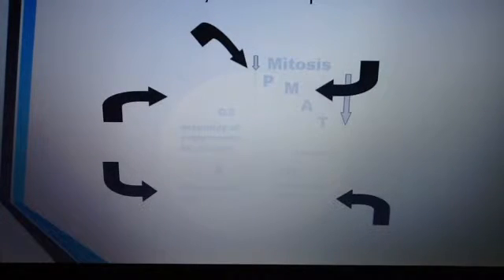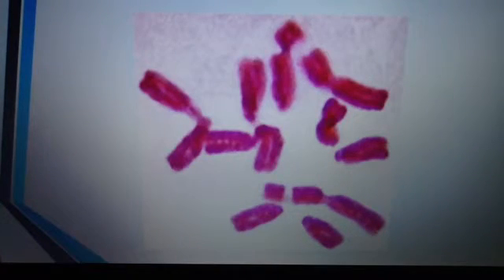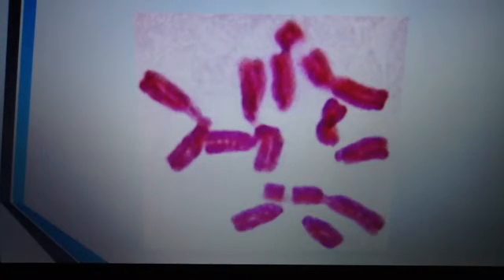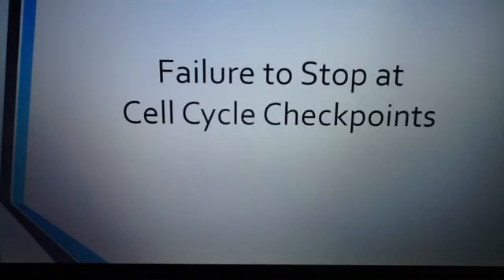Control mechanisms of the cell